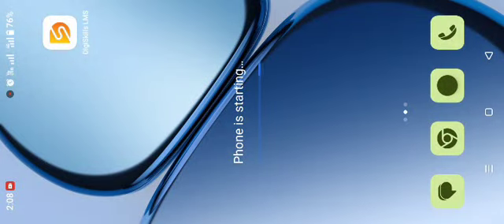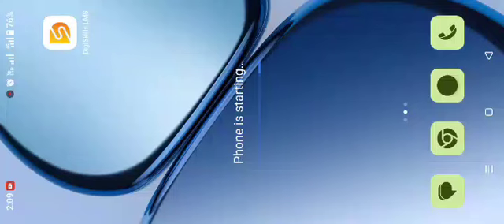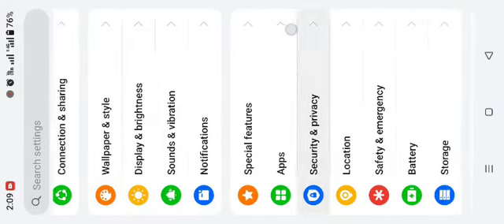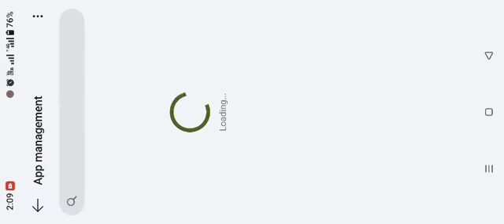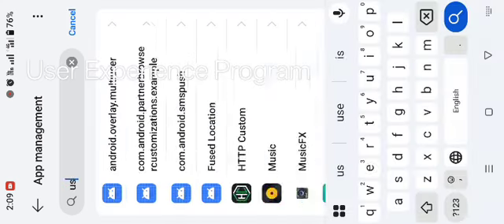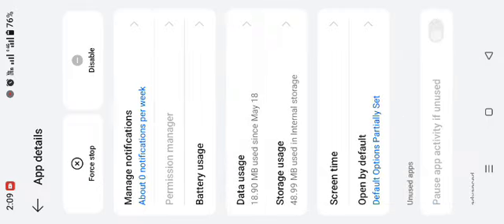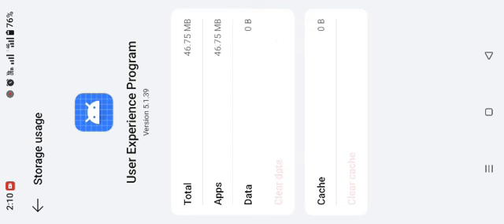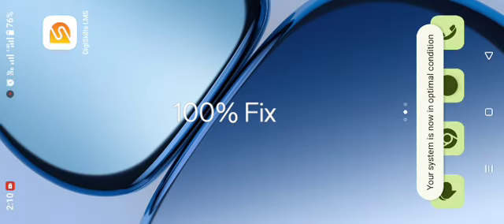How to Fix Realme Note 60 SystemUI "Phone is Starting" Issue 2026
How to Fix Realme Note 60 SystemUI "Phone is Starting" Stuck Issue (100% Fixed)

Is your Realme Note 60 stuck on the "Phone is starting..." screen or experiencing constant SystemUI crash loops? In this video, I will show you how to permanently fix the System UI crash on your Realme Note 60 device using two simple methods—without losing your data!

📌 Chapters:
00:00 - Intro & Problem Overview
00:26 - Method 1: Quick Restart (Temporary Solution)
00:42 - Method 2: Clear User Experience Program Cache (Permanent Fix)
01:38 - Final Results & Outro

🔑 Key Topics Covered:
- Realme Note 60 "Phone is starting..." screen stuck solution
- How to fix SystemUI crash on Realme UI
- Stop realme UI system crashing after restart
- Clear User Experience Program app cache and data